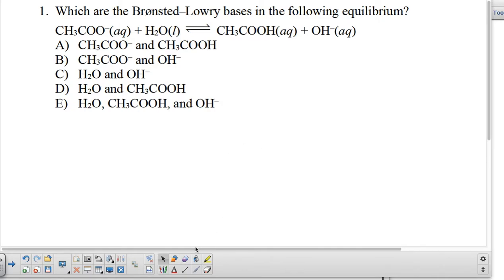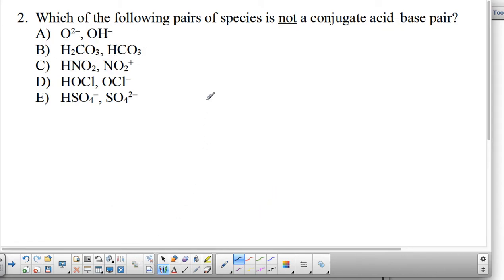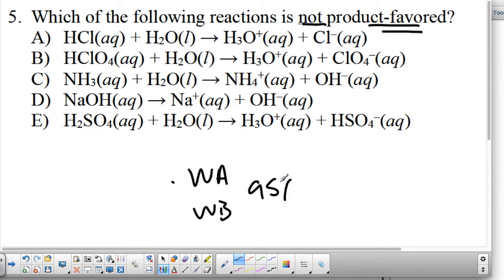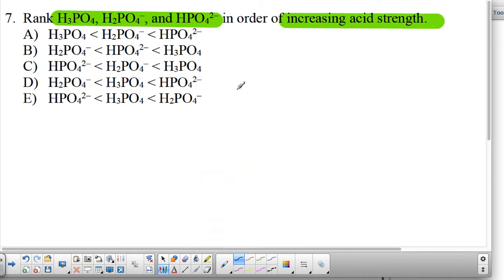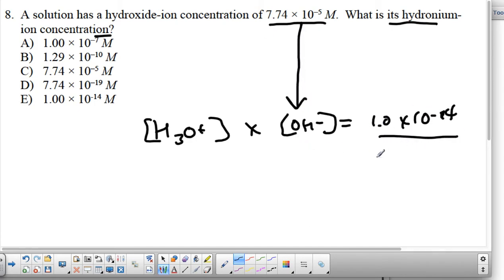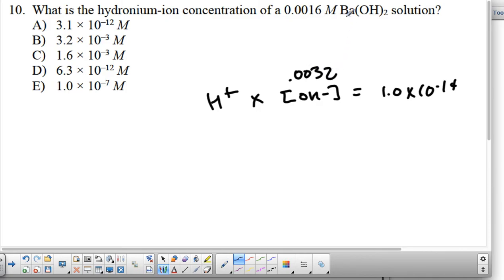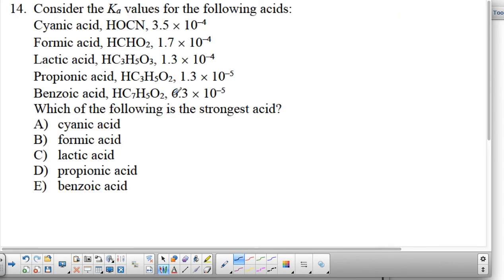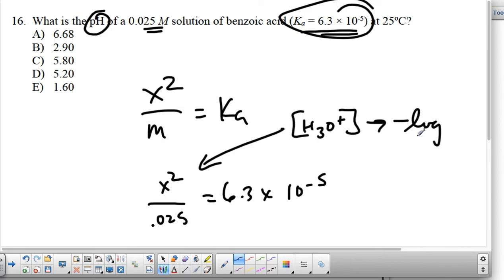15 1 WS Video Review